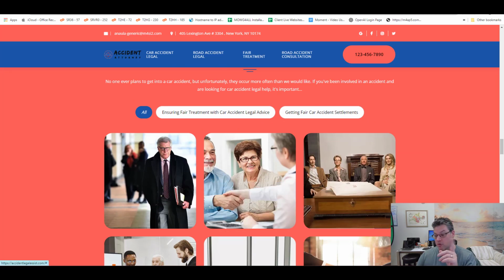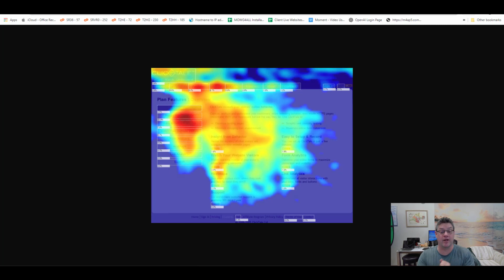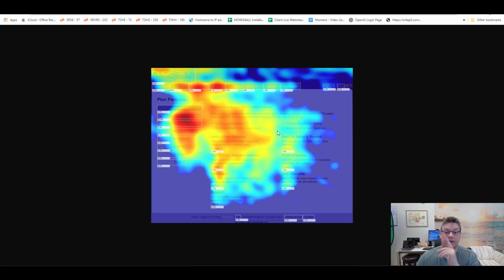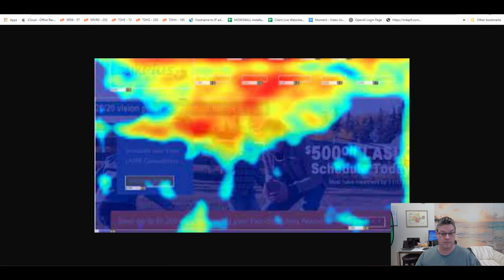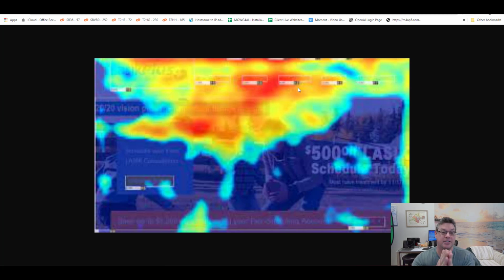Aligning our Webpages with Google HeatMaps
What if your webpages naturally come into sync with Google Heatmaps, in a way that shows Google that people are directly interested in those webpages? All we have to do is 'teach our webpages what their purposes are.' Sound crazy? Maybe... but it's also easy to do, now.  :)

Skype: wmsdave